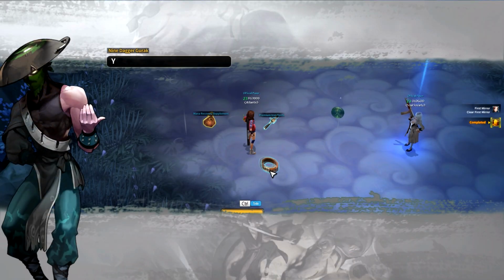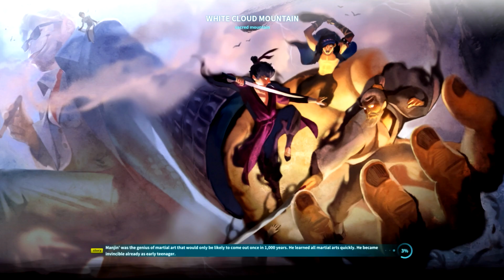HeroWarz Gameplay : There's something about Mary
HeroWarz Gameplay